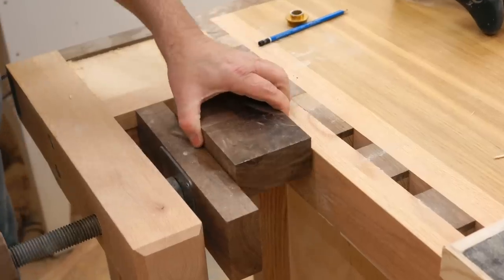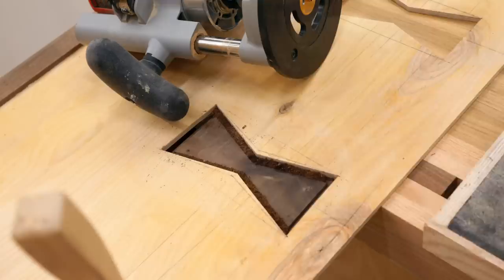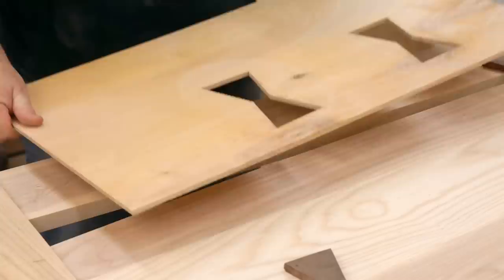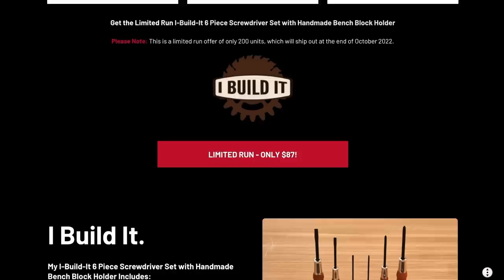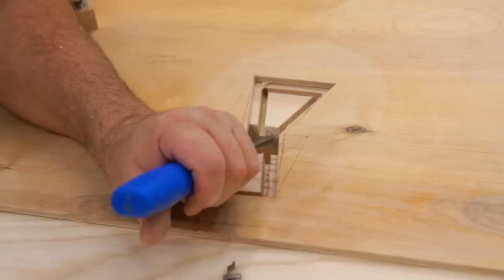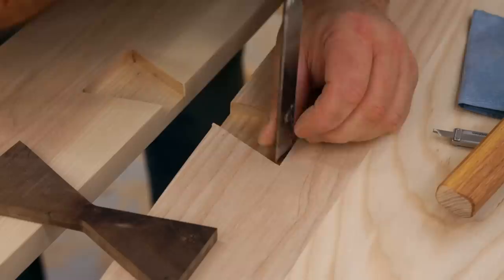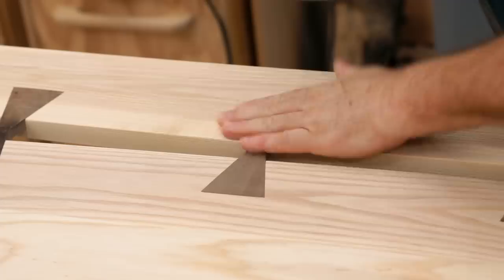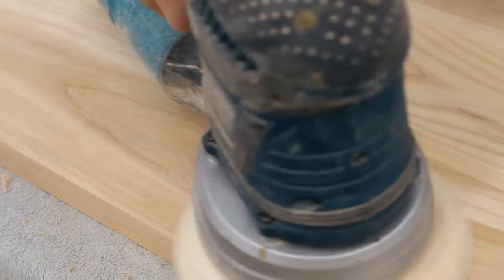Make Inlays the Easy Way - Perfect Fit Every Time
I needed to inlay some decorative bowties and came up with a way to use a standard guide bushing set to do it.
I used a 1/4" straight cutting bit with two difference size guide bushings - a 5/16" outer diameter one and a 51/64" outer diameter.
You'll use the 5/16" bushing to cut the inlay, carefully cutting around the perimeter using the template.
Then you use the same bit and template to cut the recess that the inlay fits into, but switch the guide bushing for the 51/64" size.
Most imperial guide bushing sets have a 51/64" bushing. I had to cut mine shorter to work with the 1/4" thick template, but that's the only modification I did.
The beauty of this method is that it uses one template to do both operations, guaranteeing a precise match and fit. Using one template also makes it quicker to do, and reduces the chances of mistakes.